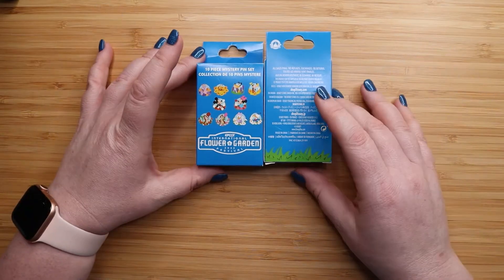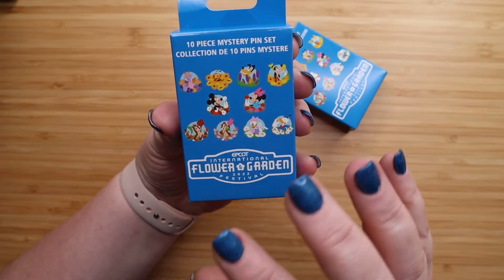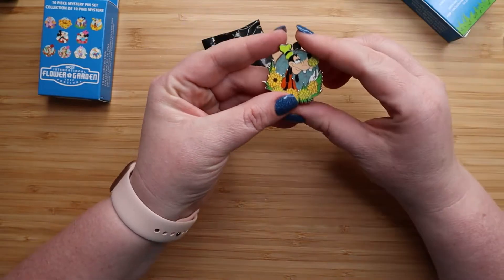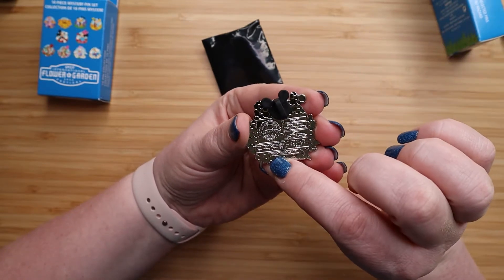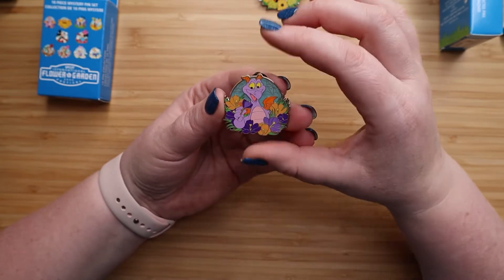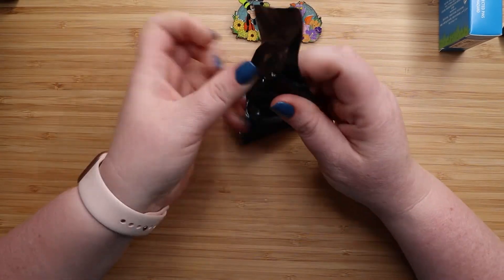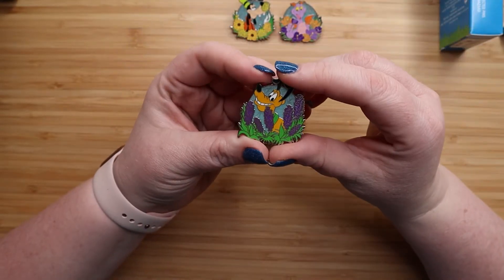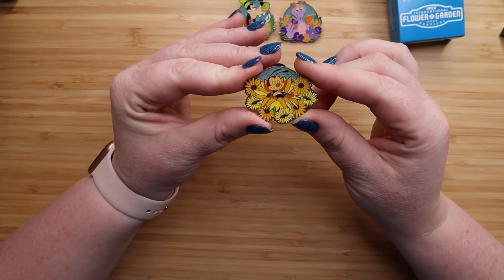Disney Mystery Pin Unboxing: Flower and Garden Limited Release Pins 2022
Correction the bee is named Spike not Buzzy I don't know where I got that from.

Disney Loves creating blind box mystery pins almost as much as I love the hunt of finding all the pins. Today we are opening the 2022 Flower and Garden Limited Edition pins. There are 10 different Disney pins in this collection each depicting a different iconic character with different flowers. This set includes the following characters: Figment, Spike, Pluto, Goofy, Mickey, Minnie, Chip, Dale, Daisy and Donald. Each box contains two pin in blind bags to add to the excitement. The Flower and Garden Pins can only be purchased at Epcot during the Flower and Garden Festival and retail for $24.99.

If you would like to send me a postcard (I truly love postcards) or other mail:
8285 Reese Lane